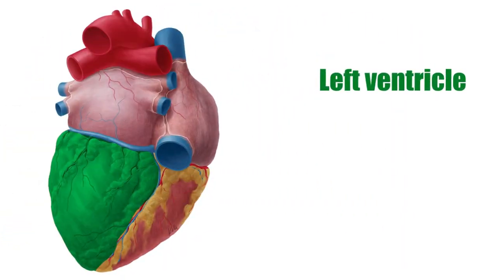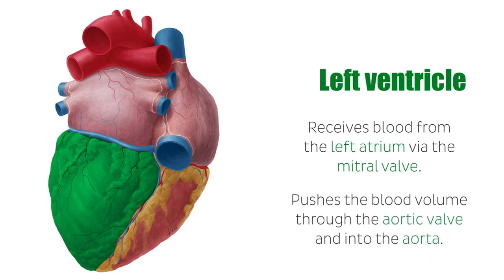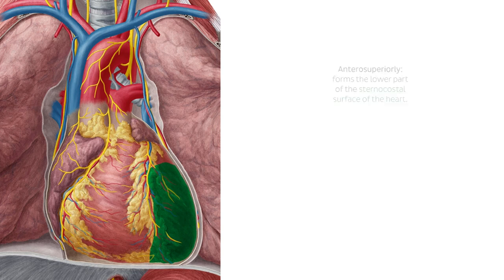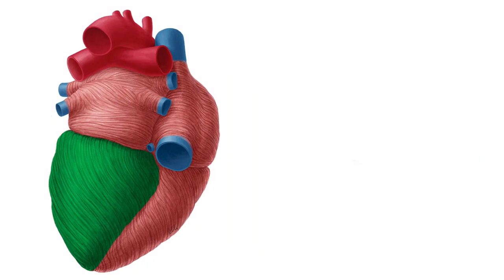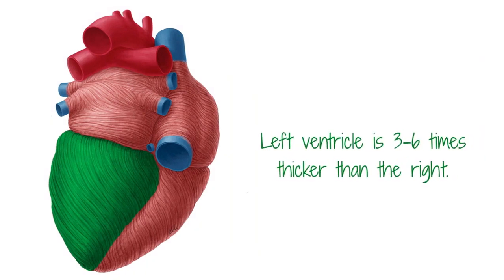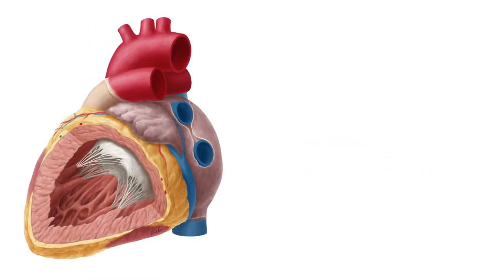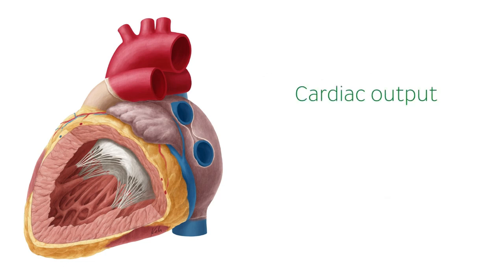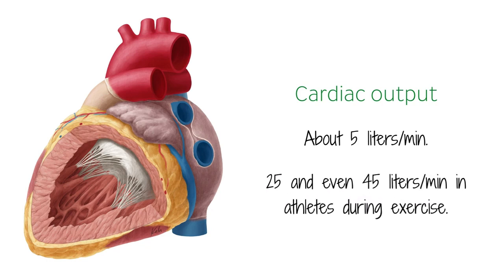Left Ventricle Anatomy